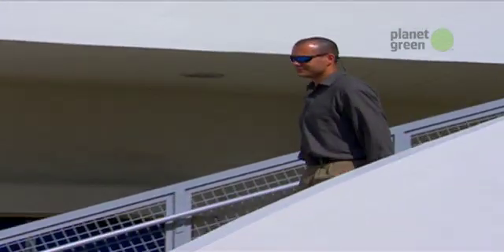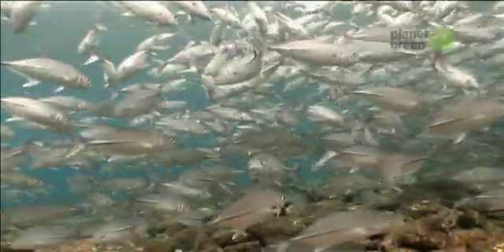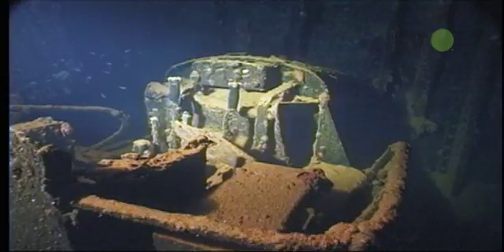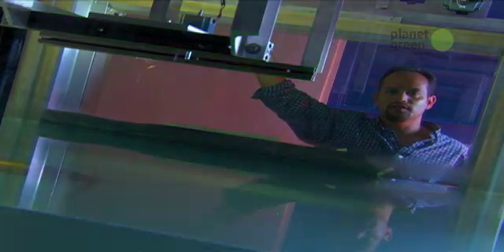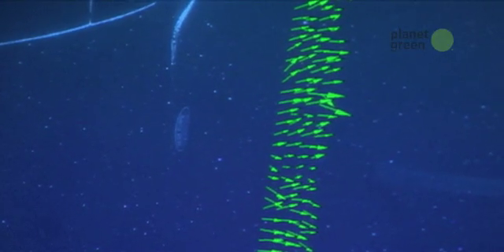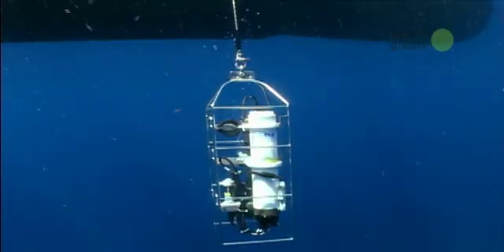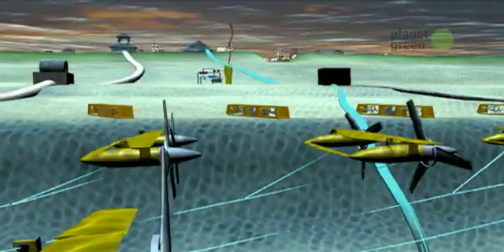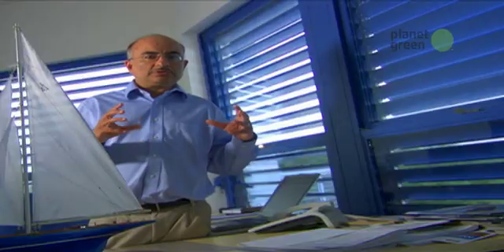EcoTech: Ocean Turbine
See how we could harness the energy from ocean currents.